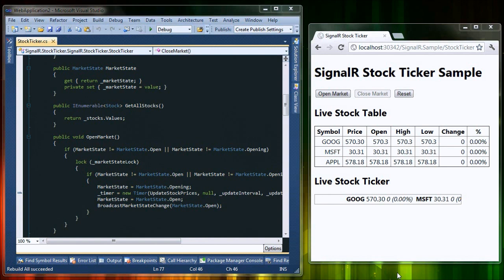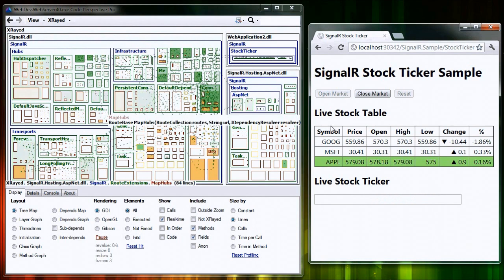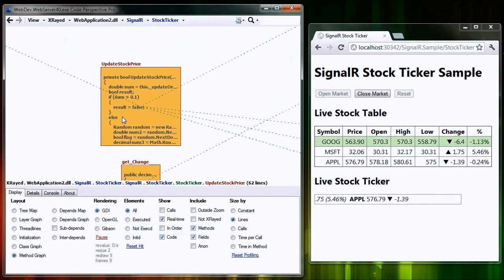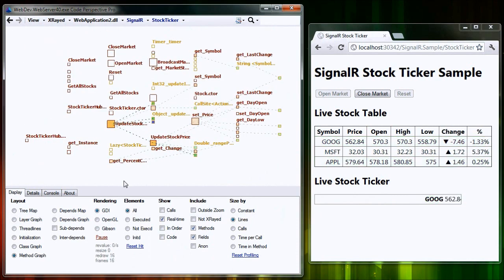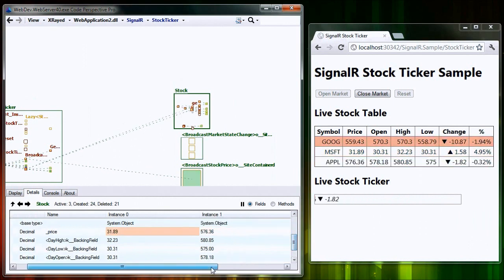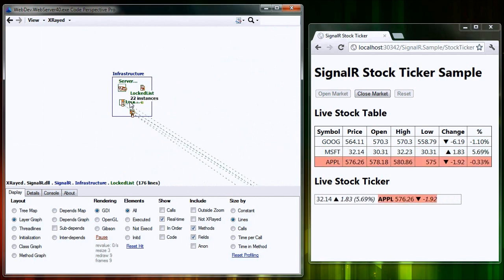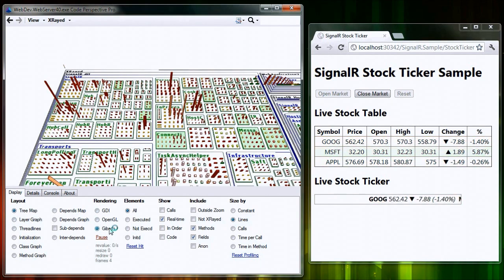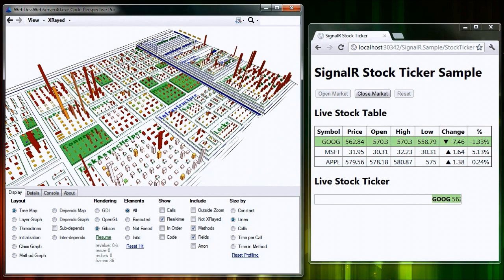Code Perspective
Visualize the code behind .Net applications in real-time.